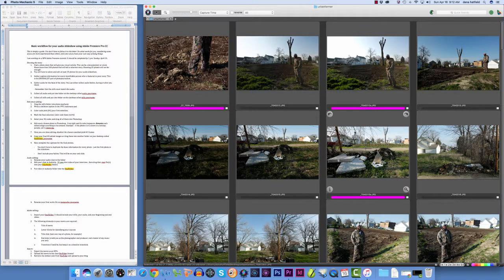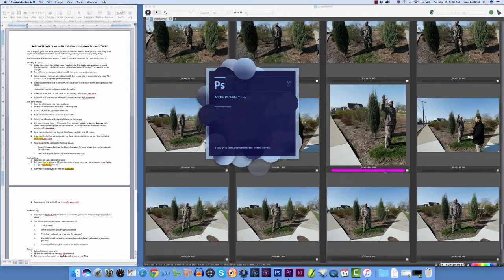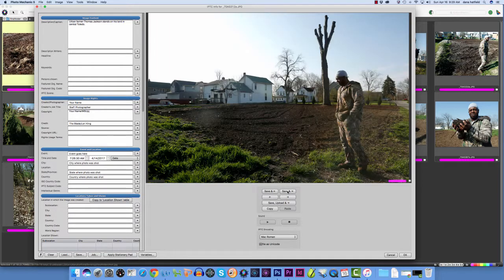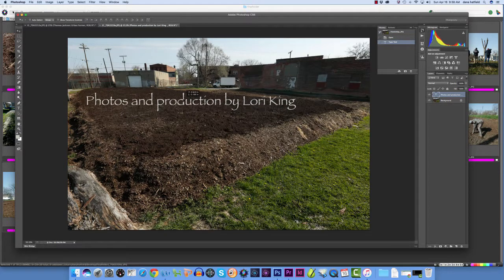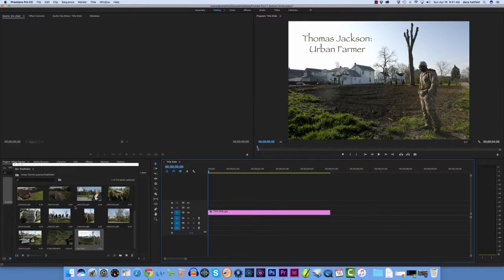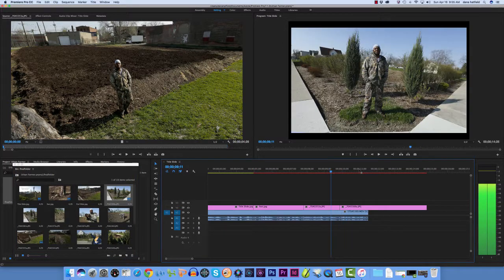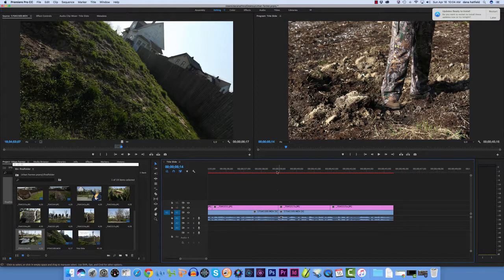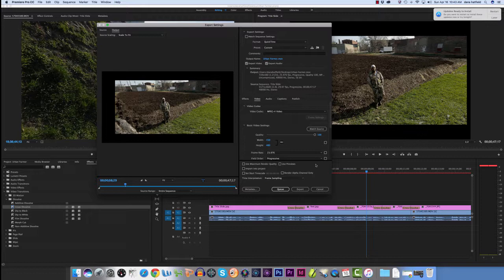Adobe Premiere Pro CC training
Basic tutorial to help you get started on producing your photo story.